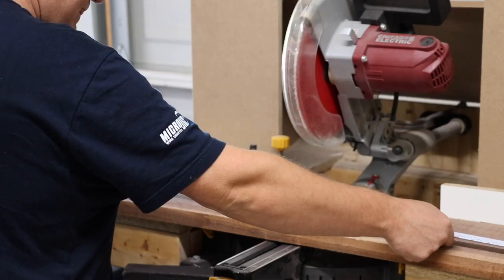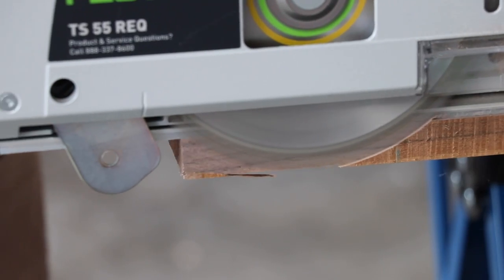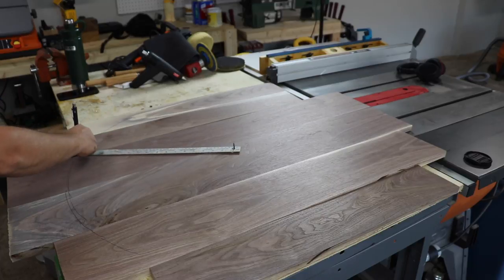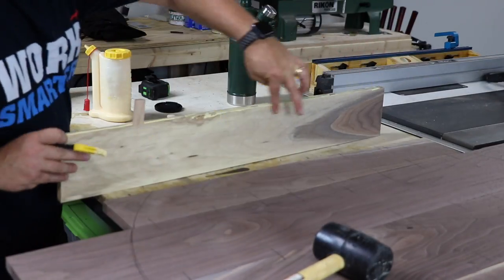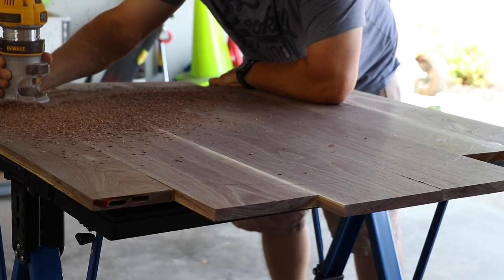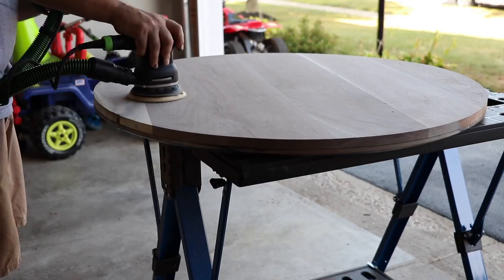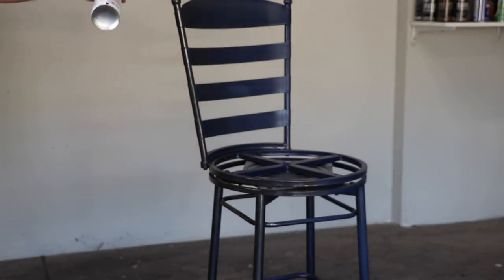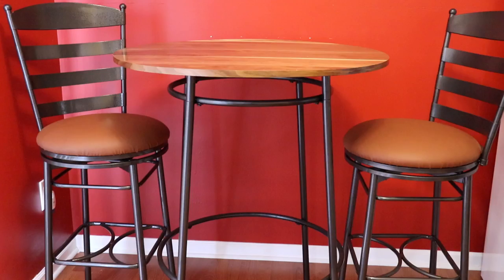Upcycle High Top Bar Table & Bar Stools from Trash Finds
Festool Track saw
Festool Domino
Festool CT36
Festool Orbital Sander
Festool Rotex
Rigid Table Saw
Rigid Spindle Sander
Rigid 14 gallon Vac
Dewalt Planer
Dewalt Compact Router
Bosch Router
Bosch Right Angle Driver
Bosch Mini Driver
Bosch Jigsaw
Milwaukee Drill Combo
Milwaukee 6.5" Circular Saw
Kreg K4 Pocket Hole Jig
Kreg Mobile Project Center
Micro Jig Pushblock
Rikon Lathe
Woodriver Turning Tools
Rockler Carbine Pen Turning Set
Incra Box Joint Jig
Woodpeckers Drill Press Table
Rockler Taper/Straight Line Jig
Stanley Low Angle Jack Plane
Delta Dust Collector